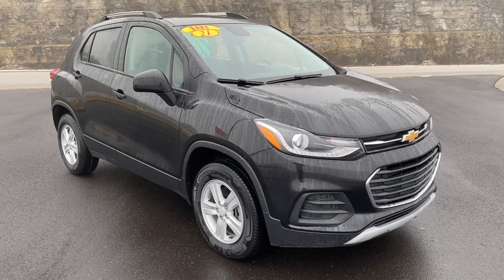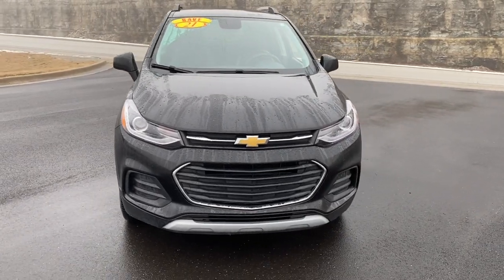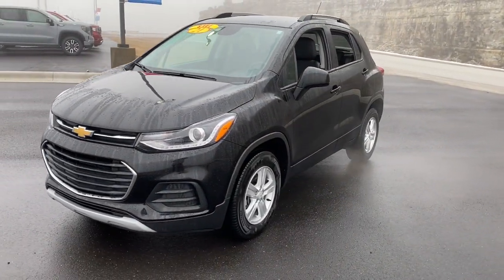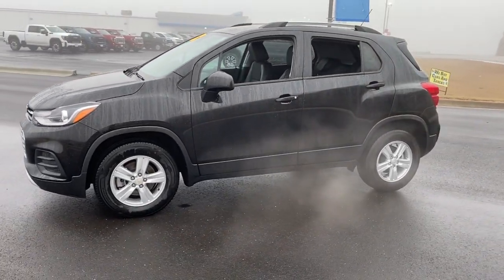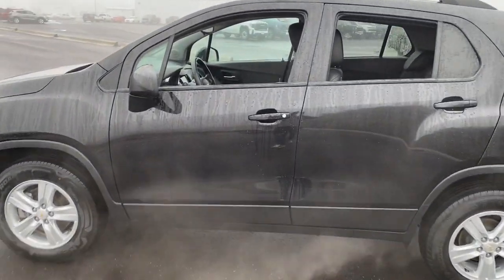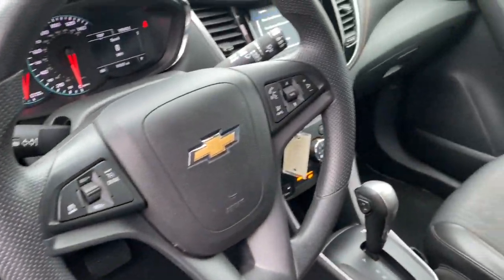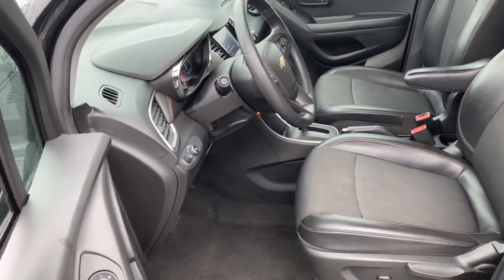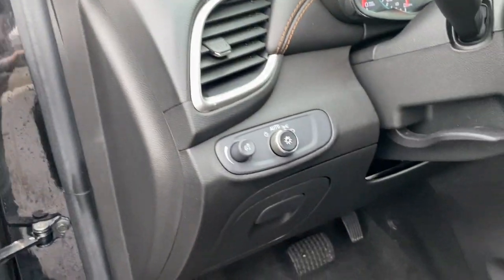2021 Chevrolet Trax Branson, Forsythe, Ozark, Kimberling City, Harrison, MO P8749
Mosaic Black Metallic Used 2021 Chevrolet Trax LT available in Branson, Missouri at Pinegar Chevy Buick GMC Branson. Servicing the Forsythe, Ozark, Kimberling City, Harrison, MO area.